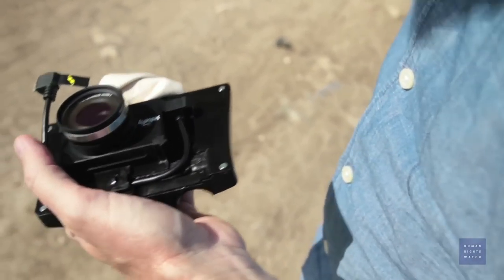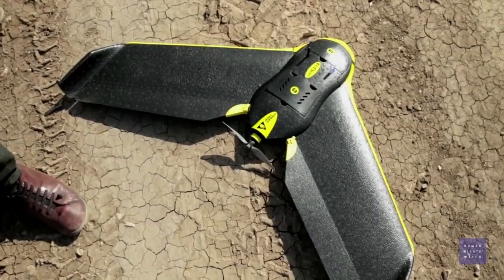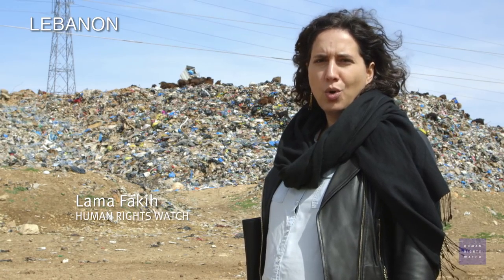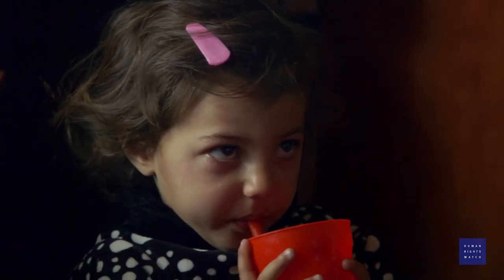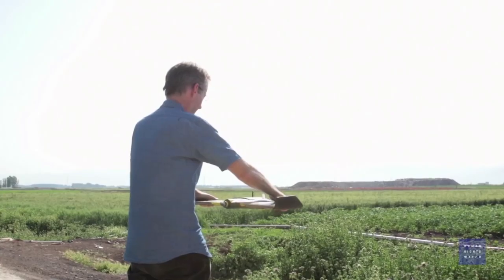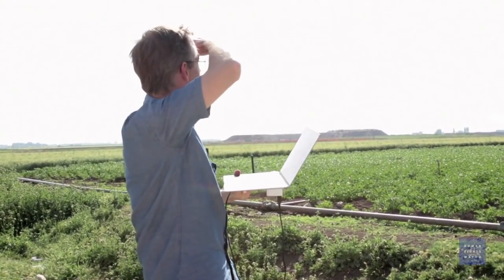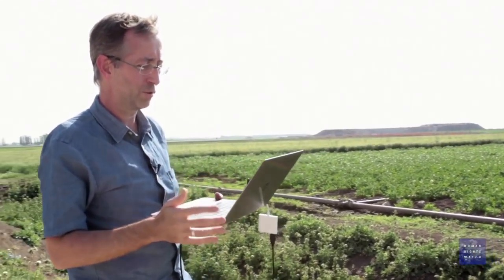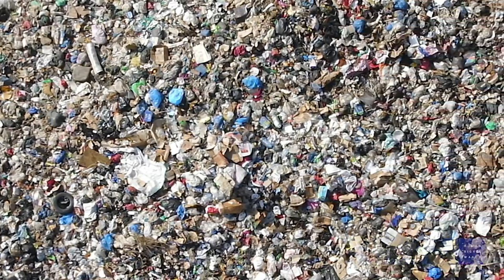Drones in the Service of Human Rights: Using Robotic Technology to Research Waste Burning in Lebanon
Human Rights Watch released a report that included, for the first time in our history, photographic evidence collected with an autonomous robotic plane, commonly called a drone.

Built by Sensefly, a subsidiary of Parrot Group, our small, hand-launched drone helped us to investigate the health risks of widespread open burning of household waste in Lebanon – a result of the government’s failure to manage solid waste – in innovative ways that complement our traditional research.